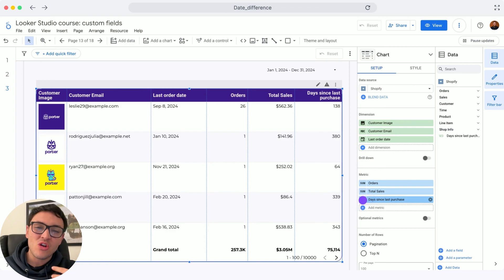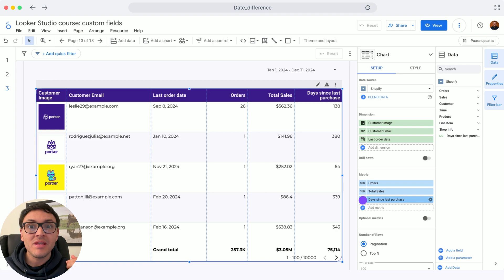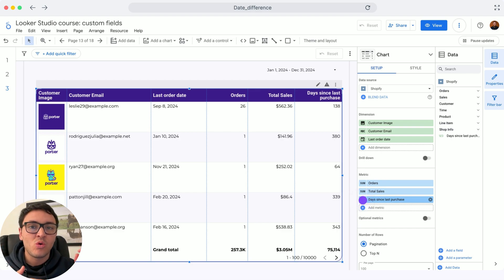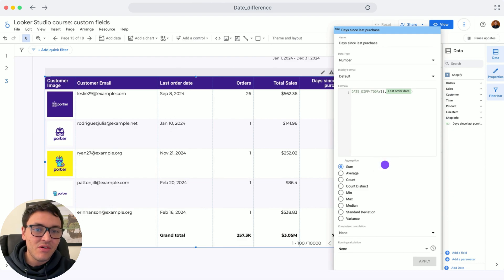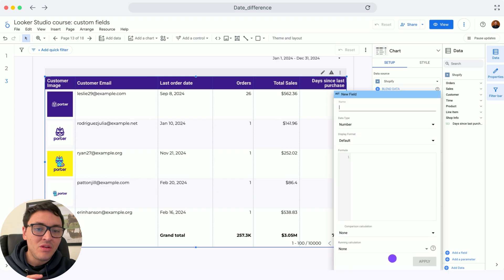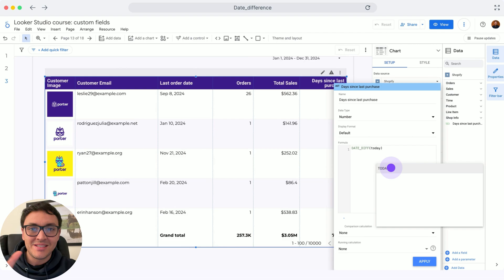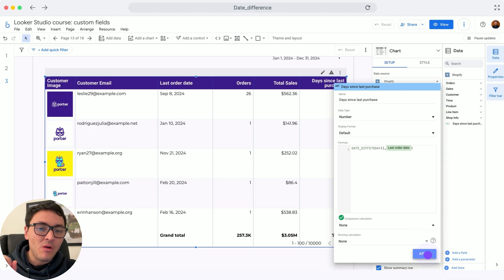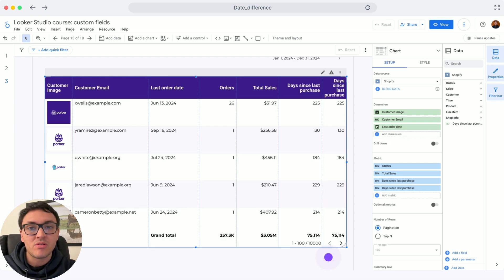How to Calculate Date Difference on Looker Studio (2025)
Learn how to create a custom date formula in Looker Studio to calculate the recency of customer purchases. Follow along as you see a step-by-step guide on how to calculate the days since the last purchase for each customer using the day difference function.

Highlights:
- [00:22] Understand the importance of knowing the recency of customer purchases
- [00:42] Create a new field called 'Days since the last purchase' with a simple formula
- [00:58] Use the day difference function to calculate the number of days since the last purchase for each customer